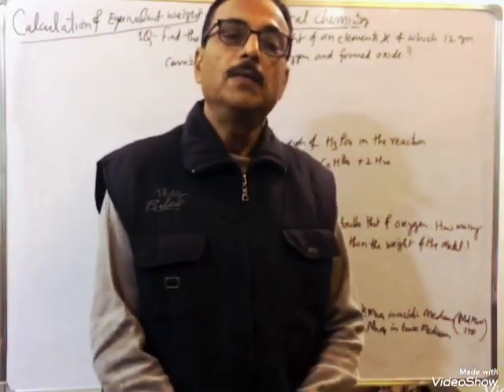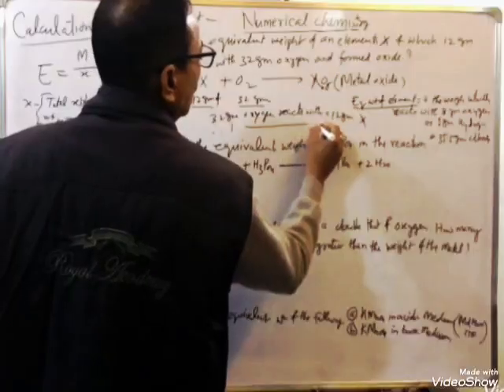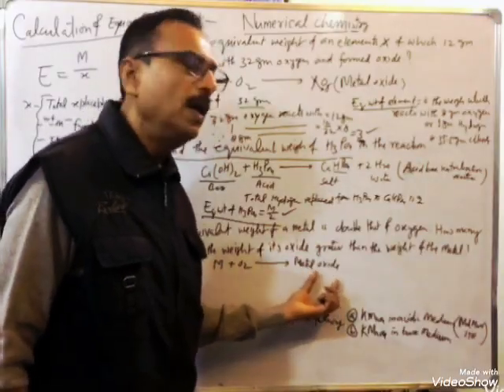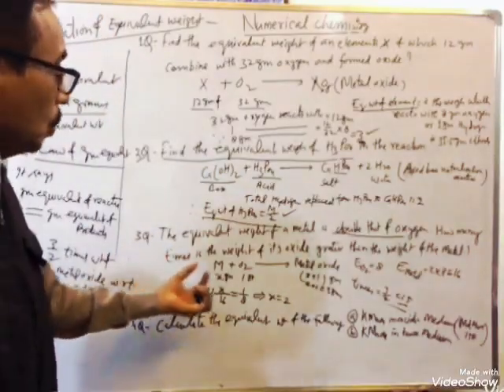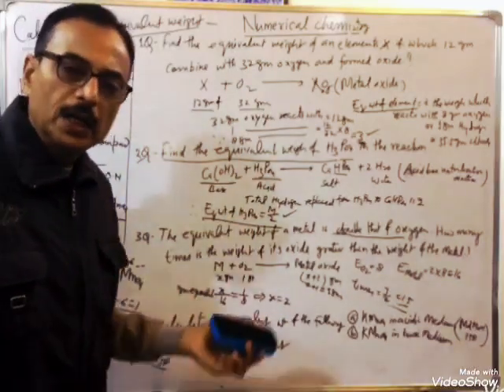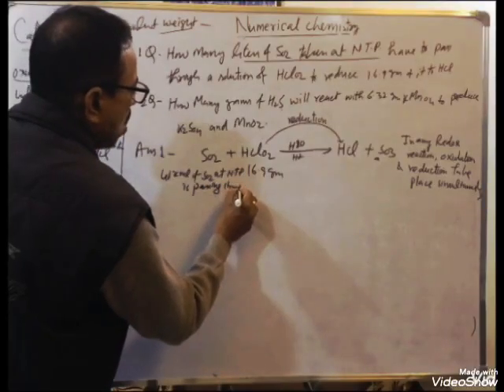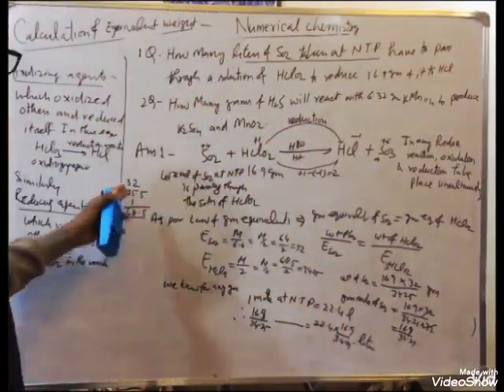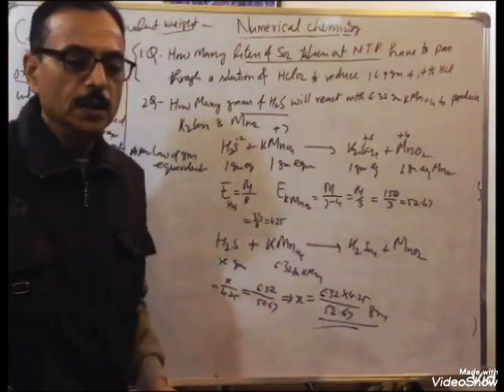16 November 2025